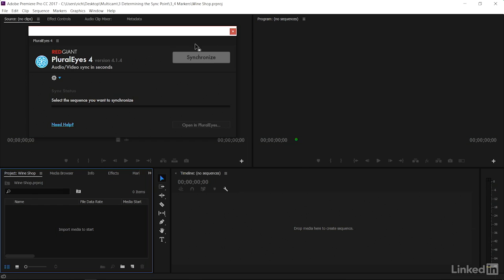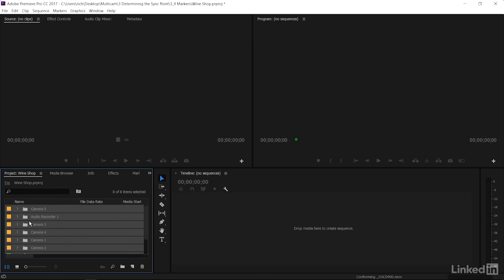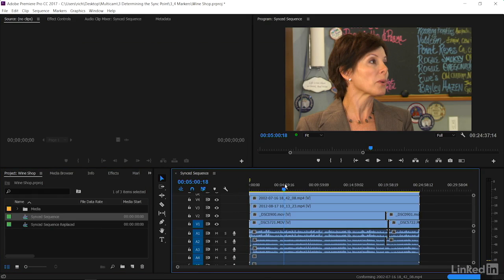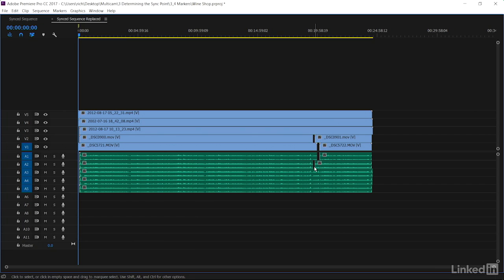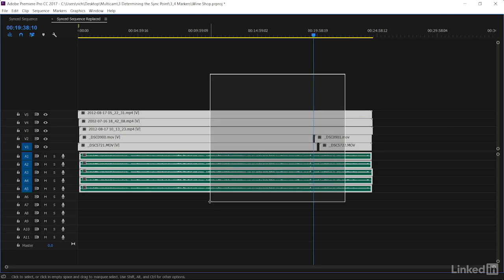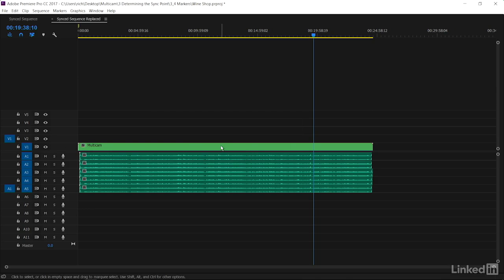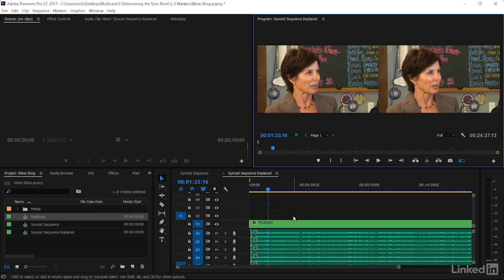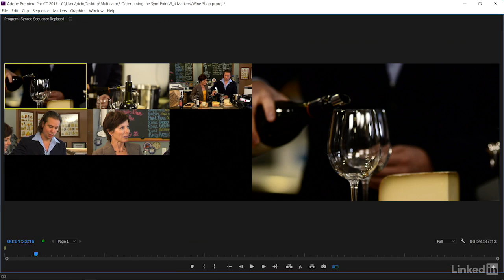024 Handing off to Premiere Pro